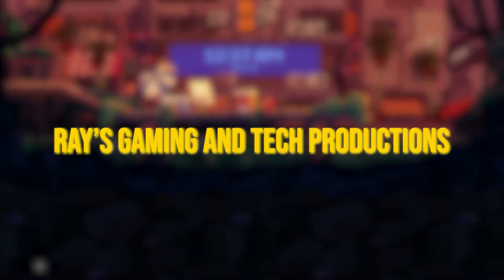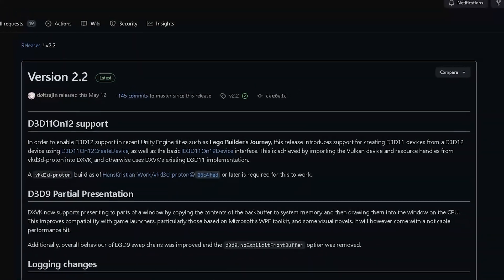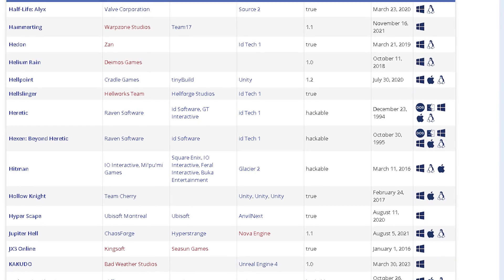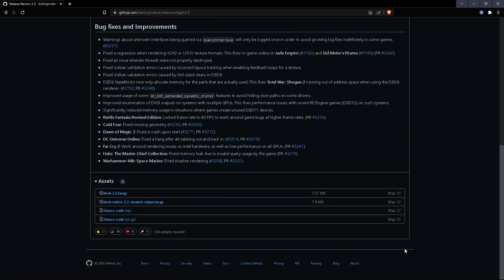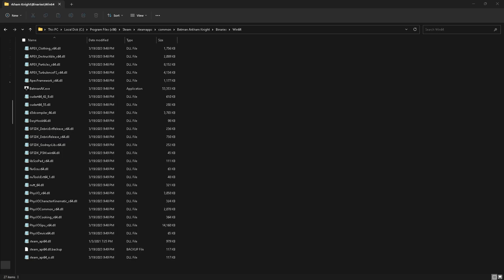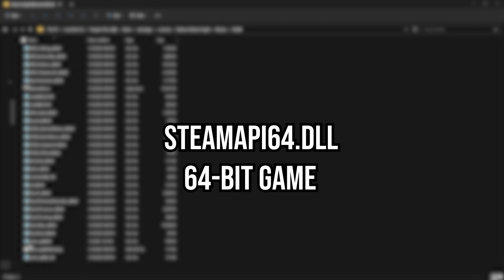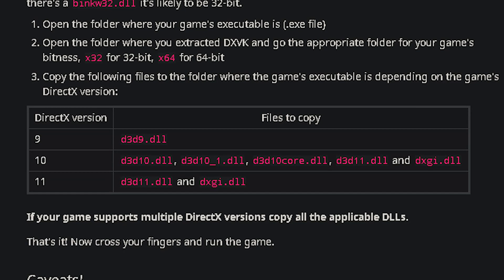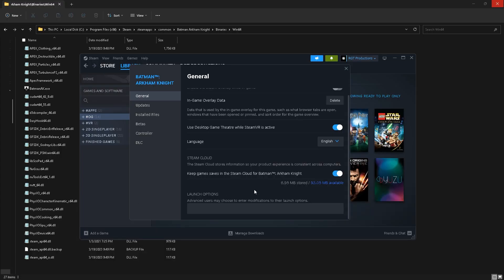BOOST your games FPS using this one trick